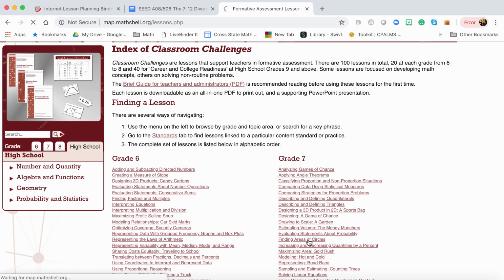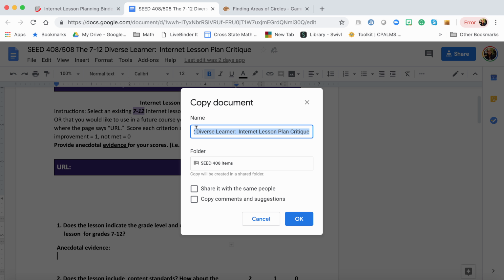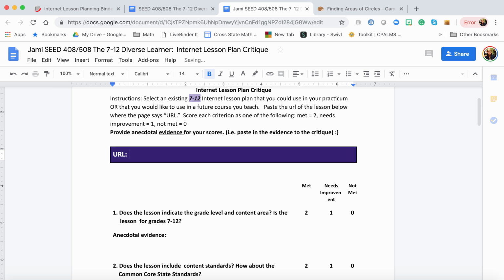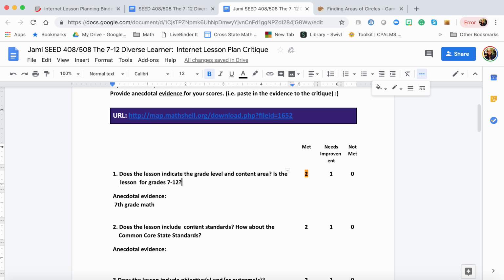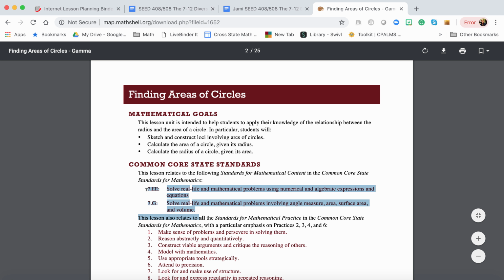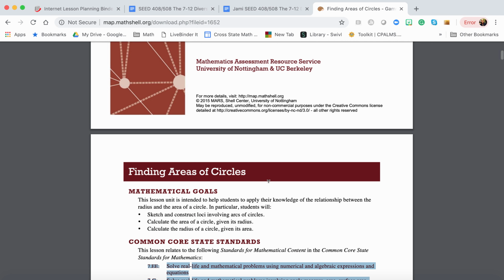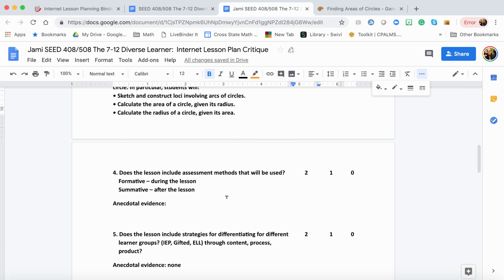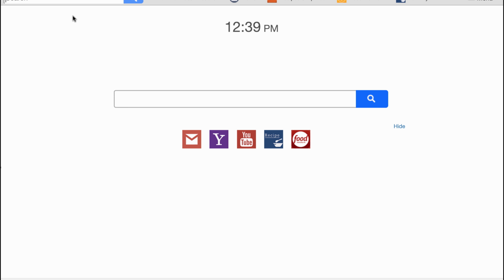Internet Lesson Plan Critique Evidence